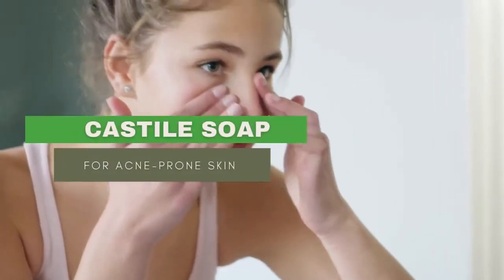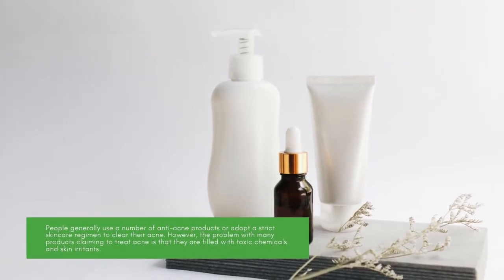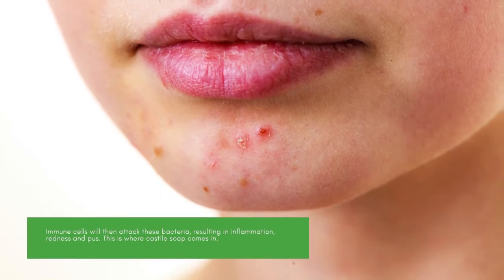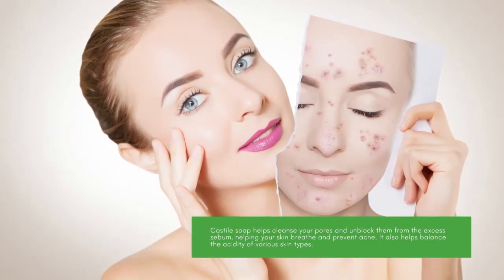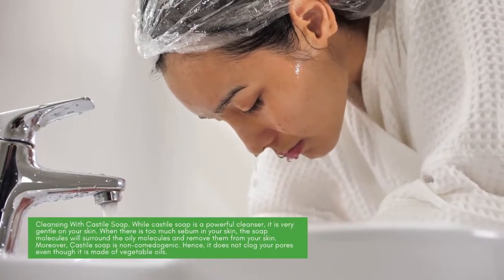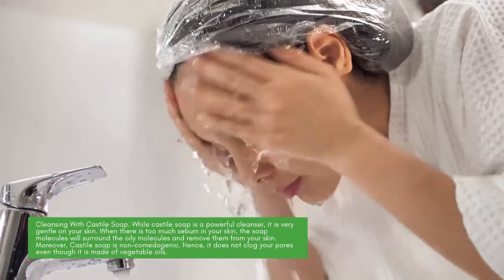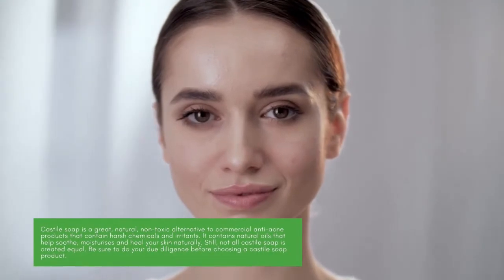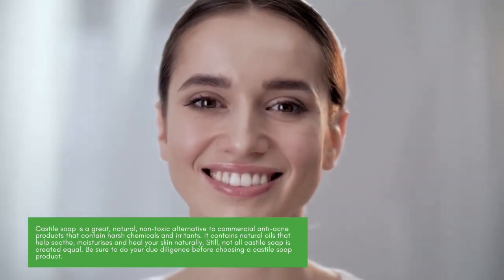Castile Soap for Acne Prone Skin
Acne is a common health condition that affects mostly young people. The main cause of acne is when your hair follicles are blocked by oil, dirt, bacteria, and dead skin cells.

Fortunately, you can buy cleaning products like castile soap to clean your pores and unblock them from dirt. Try to avoid unnatural skin cleansing products as they can contain harsh chemicals that can trigger dryness and skin irritation.

In Singapore, Nature’s Glory the Blessed Soaps series is one of the pure Castile soap Singapore brands. It is certified organic, non-toxic, non-GMO, and can be bought easily online. Its unscented liquid castile soap is gentle enough for newborns to use and suitable for almost all skin types, including sensitive skins.